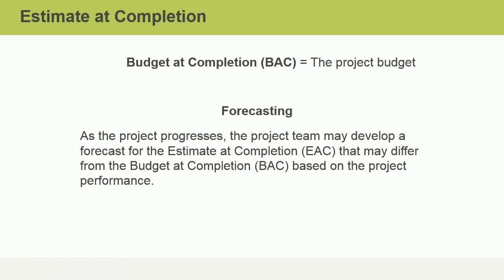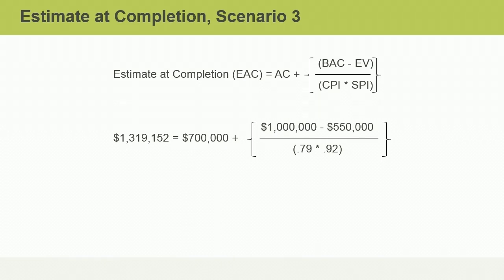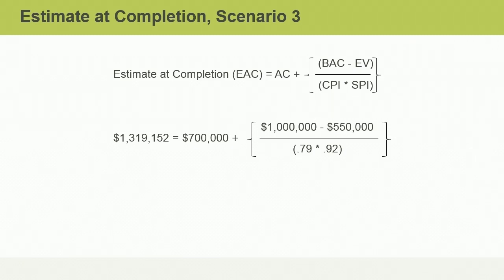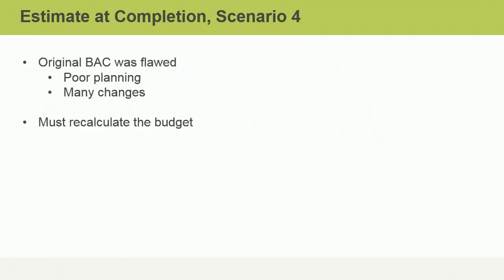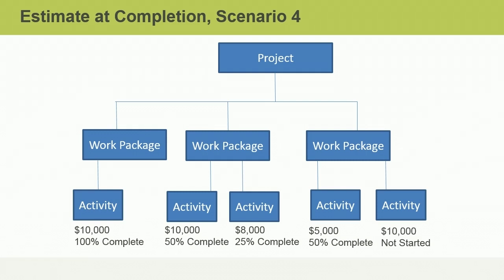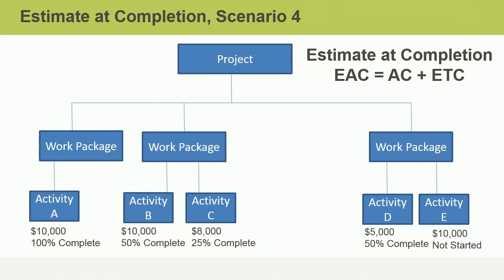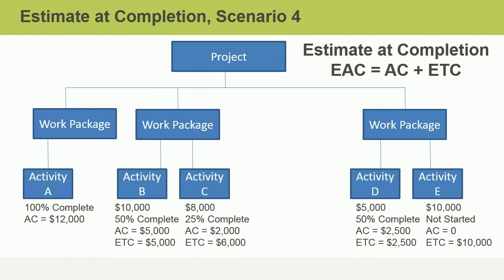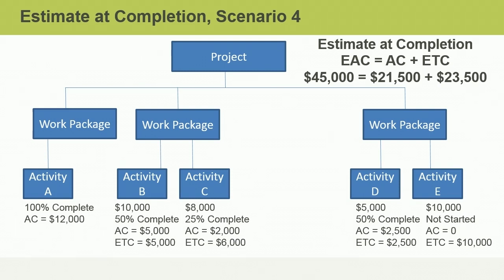67 Project Management Practical Exercises